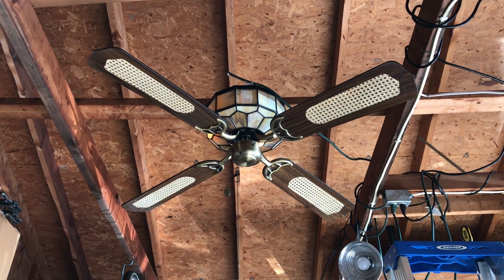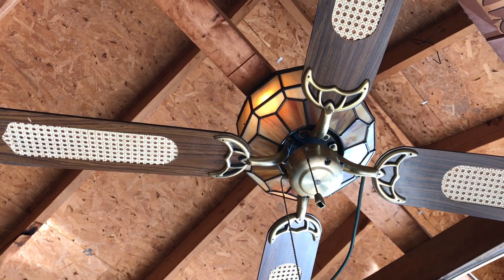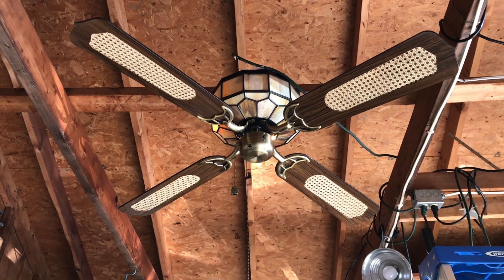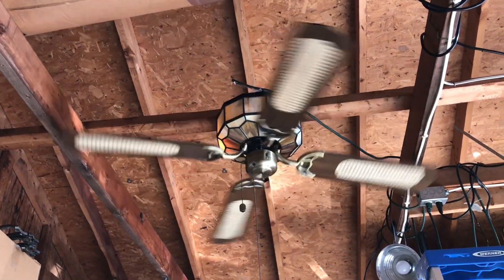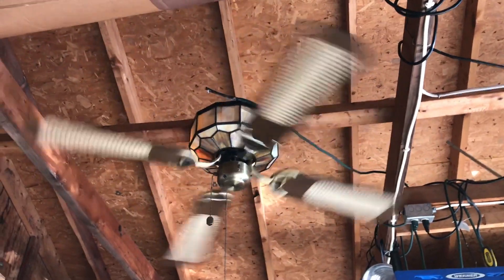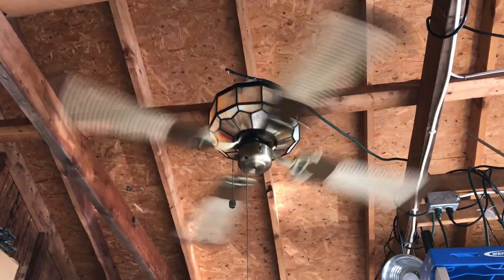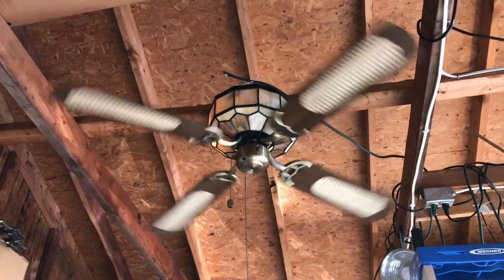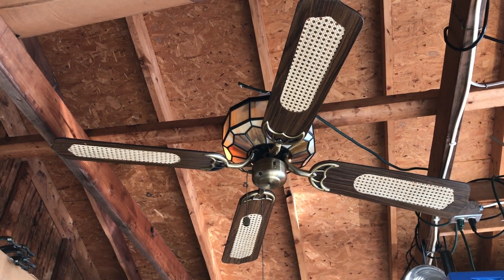52" Encon Lighted Housing hugger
Antique Brass with 4 cane blades. From the early to mid 1980s. Has a slag glass motor housing that lights up with the second pull chain. Very unique fan that I've never seen before.